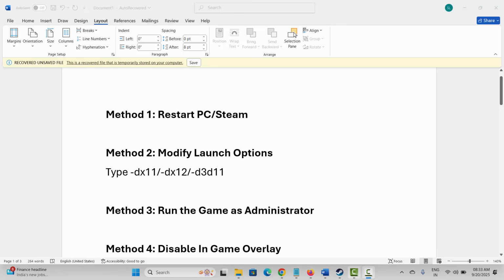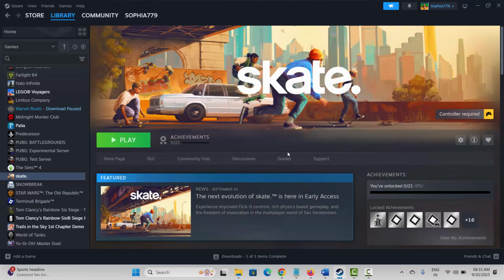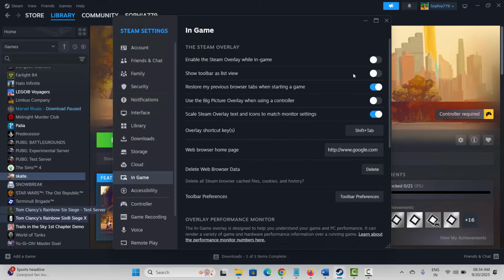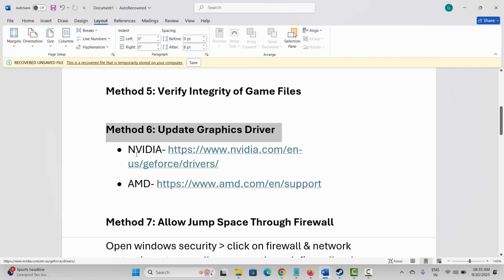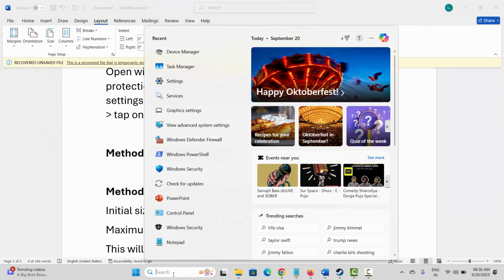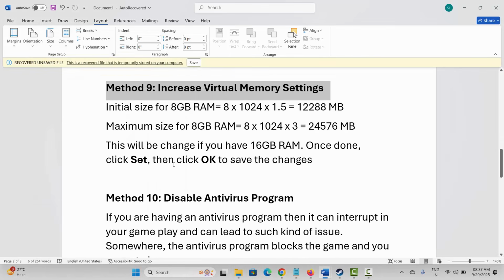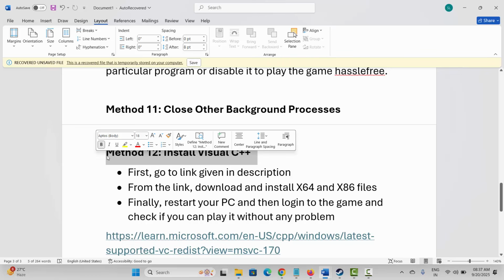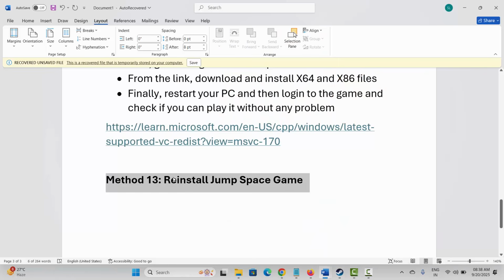Fix Jump Space Not Launching, Crashing, Not Loading, Black Screen or Lagging, Low FPS on PC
In this video tutorial, you will get the best ways on how to Fix Jump Space Not Launching, Crashing, Not Loading, Black Screen or Lagging, Low FPS on PC,
Fix Jump Space Not Launching on PC,
Fix Jump Space Not Loading on PC,

🌐Social Media-